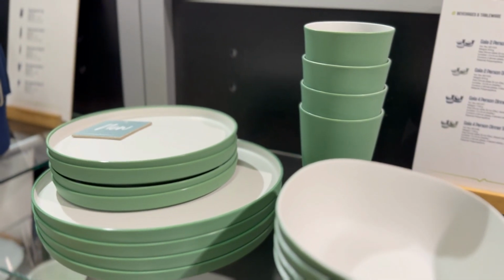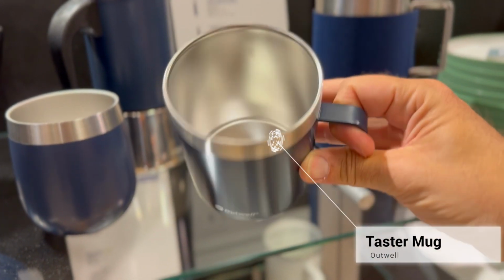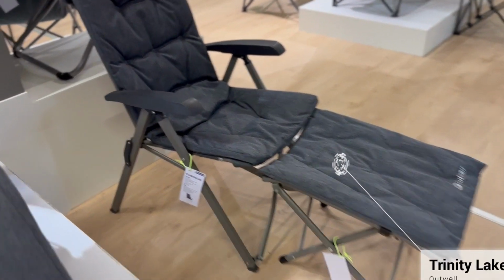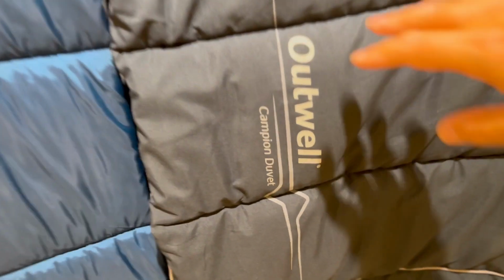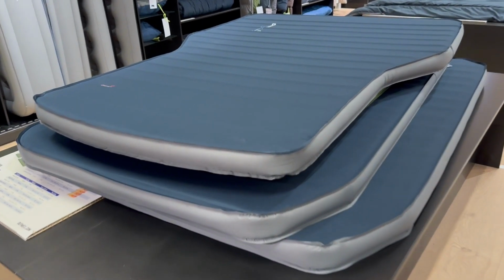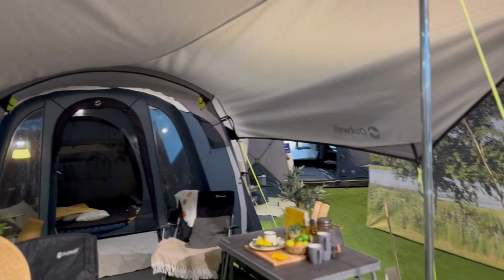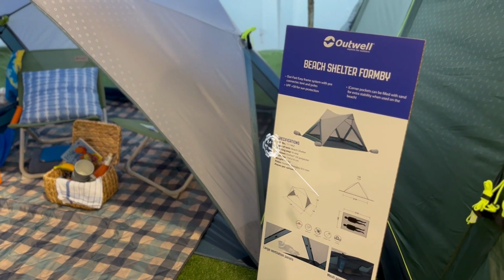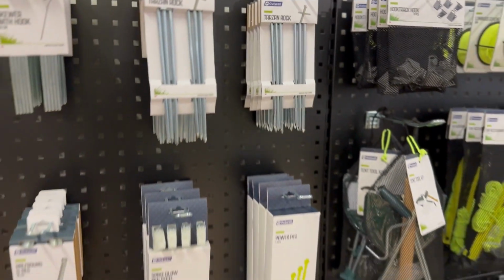Awesome New Camping Accessories for 2024! ⛺️👍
Here's a round-up of some excellent camping accessories from Outwell for 2024.

00:00 Intro
00:50 New tableware and kitchenware
01:33 New Outwell Gala Dinner set
02:08 Outwell Taster Vacuum Mug
02:28 Updated knives (they look gorgeous!)
02:59 Outwell Delight Dinner Set (double-coated soft-touch enamel)
03:37 New chairs and loungers
03:44 New Lomond, Derwent, and Keilder camping chairs
04:13 Outwell Torch Lake Lounger (and Yellowstone Lake)
05:05 New camping tables
05:11 Kamloops Table
05:18 Outwell Pemberton Picnic Set (table and benches)
05:29 Outwell Coledale Table
05:33 Outwell Hazelton Coffee Table
05:40 Outwell Brim Coffee Table
05:47 Outwell Redwood Table/Stool/Footrest
05:55 Outwell Magante Kitchen Unit
06:04 Outwell Drayton, Outwell Andros, and Outwell Paros kitchen tables
06:32 Sleeping mats and bags
06:35 Outwell Convertible Junior Sleeping Bag
06:43 Outwell Campion Duvet
06:58 Outwell Celestial Lux Double
07:31 Outwell Dreamboat Sleeping Mats for Cars and Campervans
08:10 Lighting
08:33 New Outwell Canopy Tarp
10:52 Shelters
11:24 Outwell Lounge Shelter with Sleeping Pod
12:18 Outwell Lounge Shelter connected to a tent
13:00 Outwell Parton Windscreen
13:08 Outwell Camper Picnic Rug (machine washable)
13:19 Outwell Formby Beach Shelter
13:50 Outwell Seahaven 'Comfort Station' (camping toilet tent!)
14:10 New Outwell Ryde Storage (great design!)
14:26 Pegs and Repair Patches